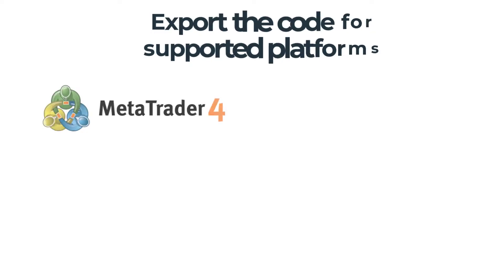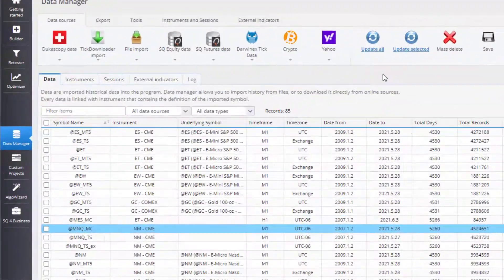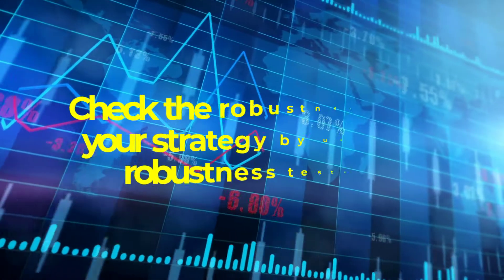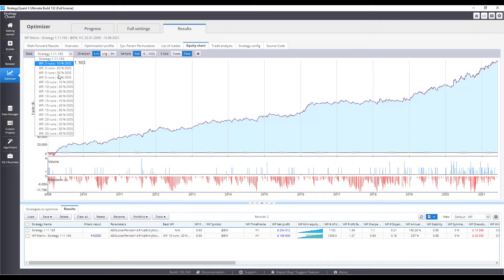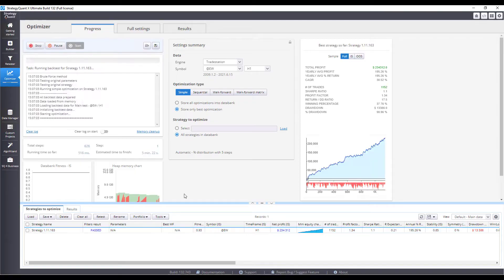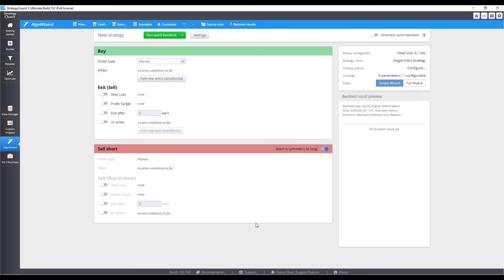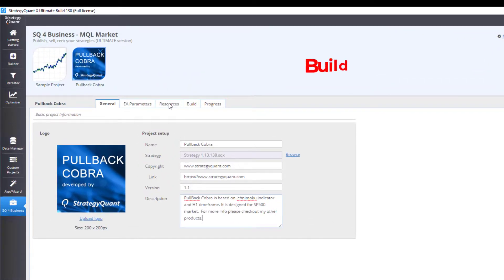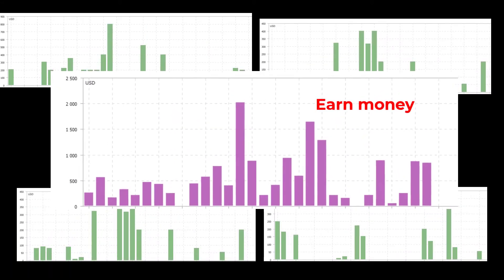StrategyQuant X - intro video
StrategyQuant X - introducing video